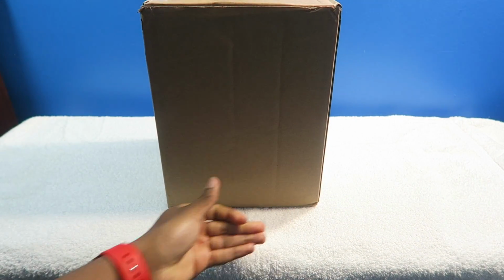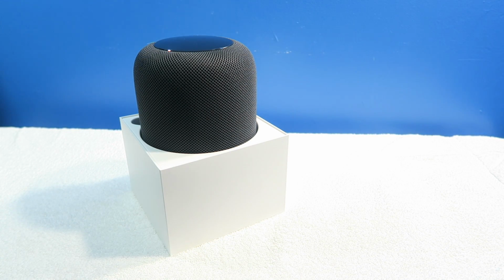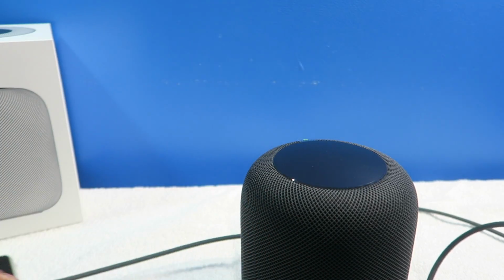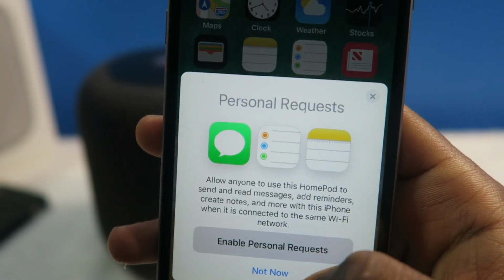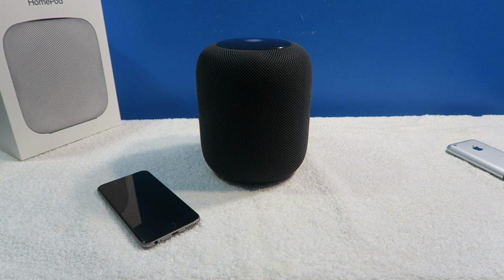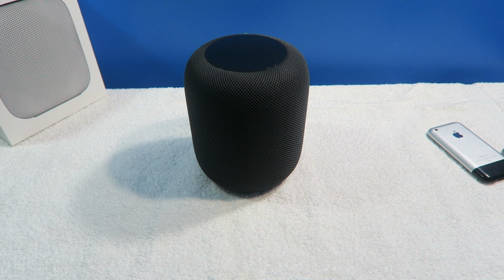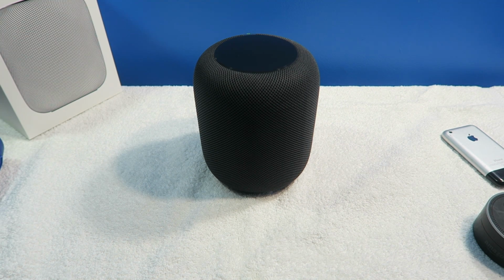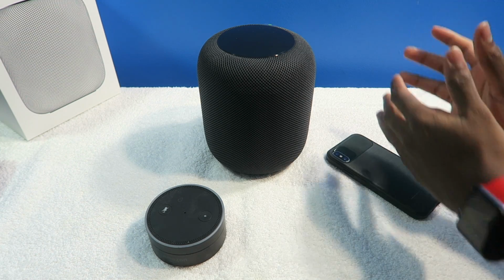Apple HomePod: Pairing with iPhone 6? (First Impressions & Unboxing)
Can you pair the Apple HomePod with iPhone 6?

- SimplyPops ★